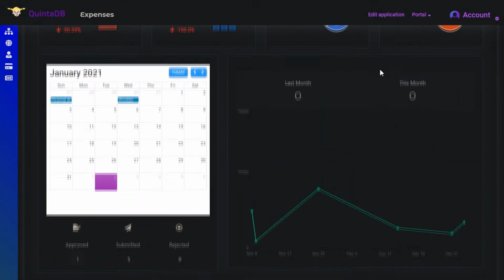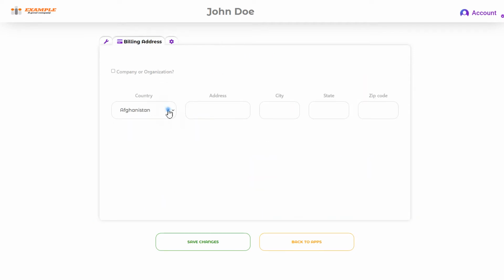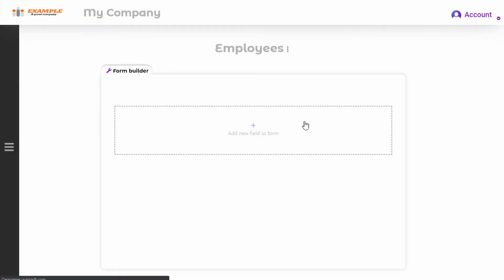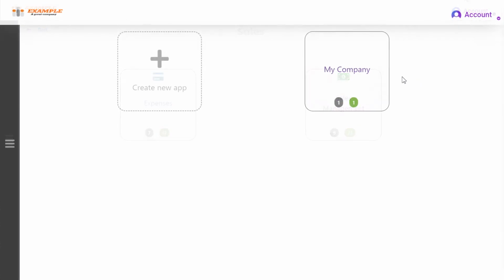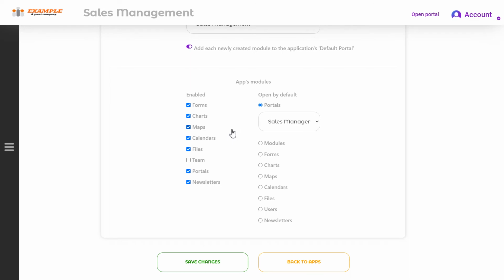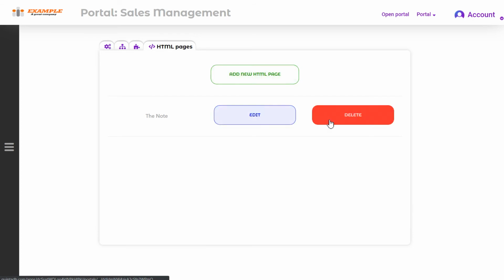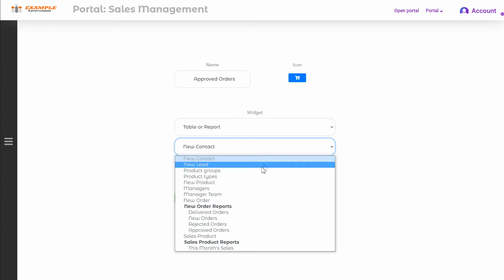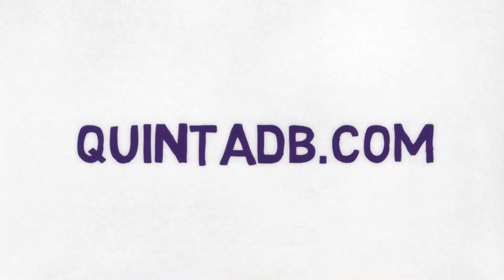How to create a business application using QuintaDB service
You will be able to collect data, automate and analyze business processes, and share your applications with other users